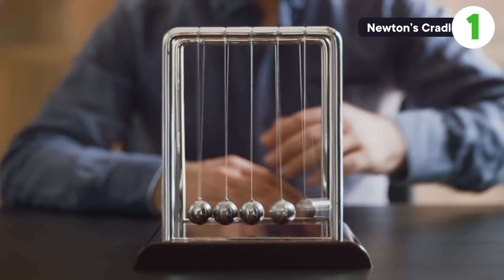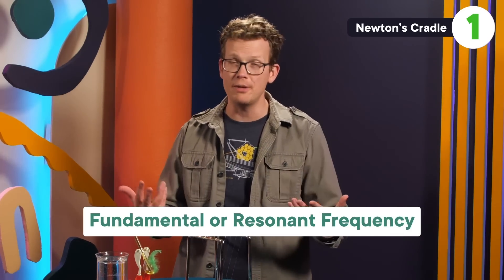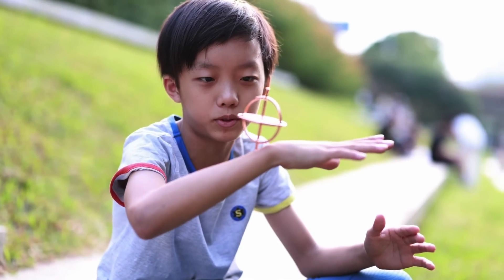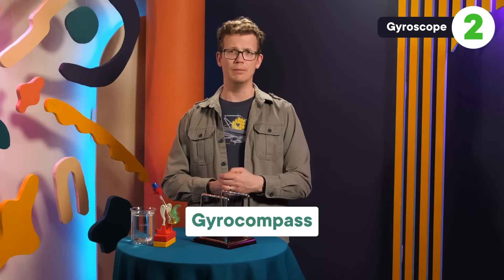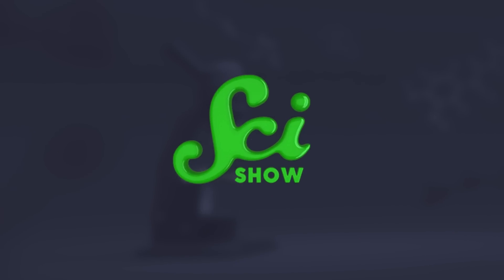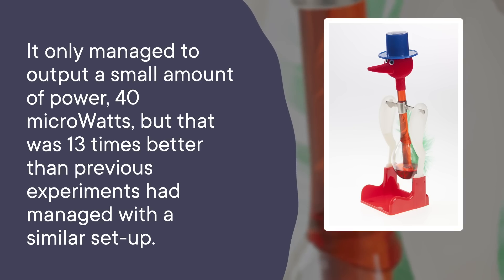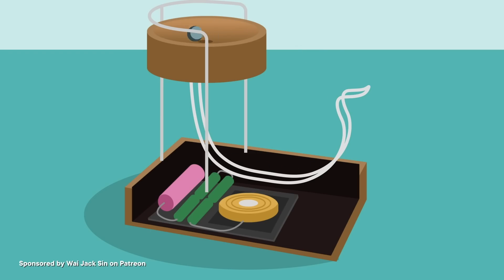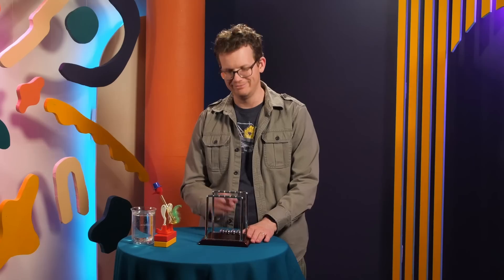The Surprisingly Useful Physics of Desk Toys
Start speaking a new language in 3 weeks with Babbel.

How do Newton's Cradles connect to cancer treatments? Let's unpack the physics of some of our favorite desk toys, from dippy birds to perpetual motion machines, and explore how these scientific principles can be used beyond an office desk.